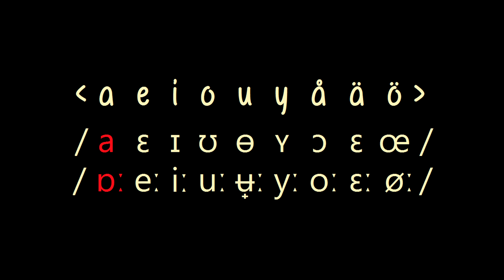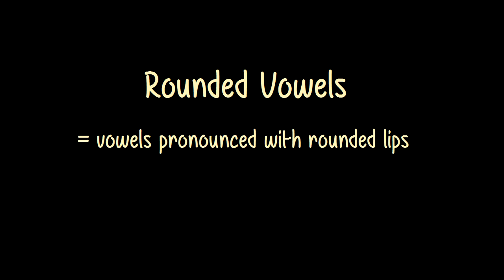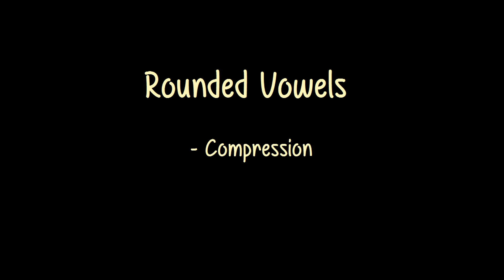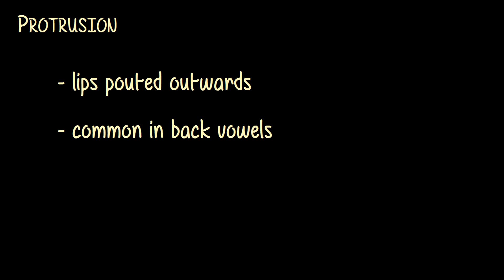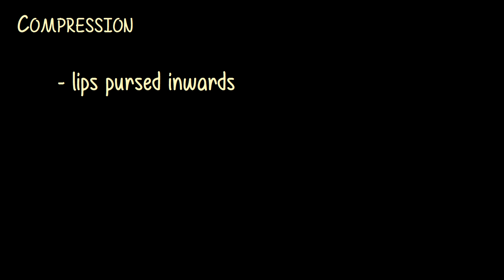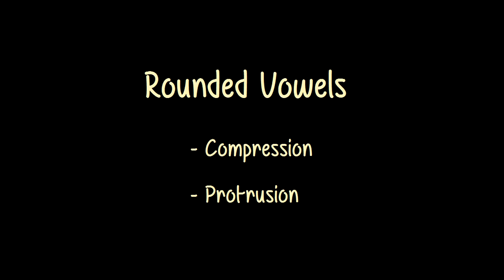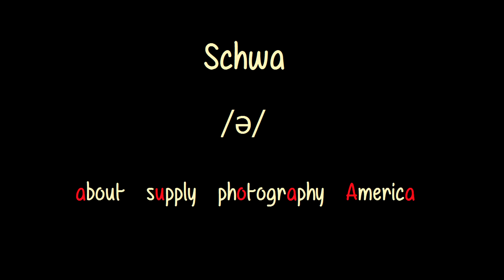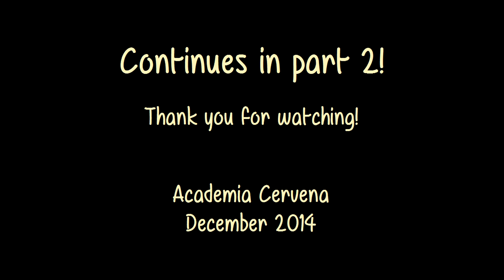The Swedish Vowels, Part 1: Preparations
This is part 1 of a 2 part video series introducing the Swedish vowels.

In this video, important features of the Swedish vowel system are presented, to allow for better understanding of the actual sounds, that are later presented individually in part 2.